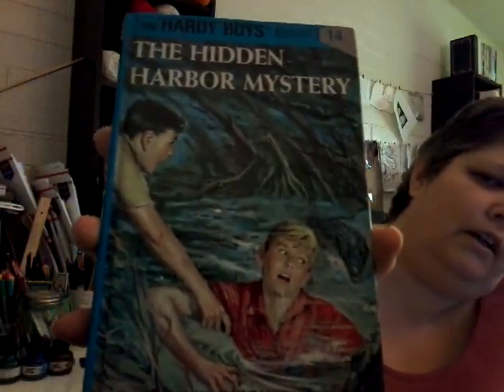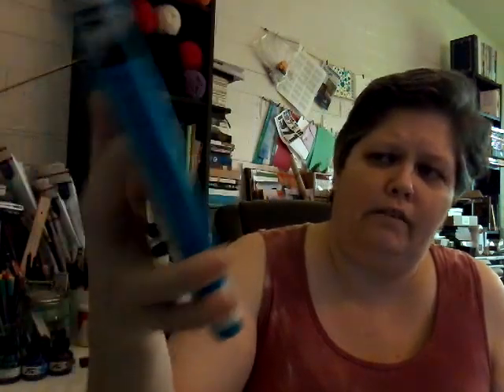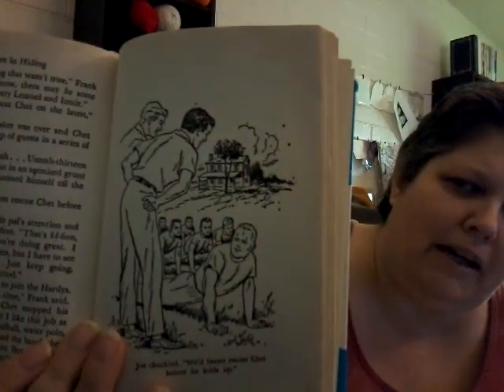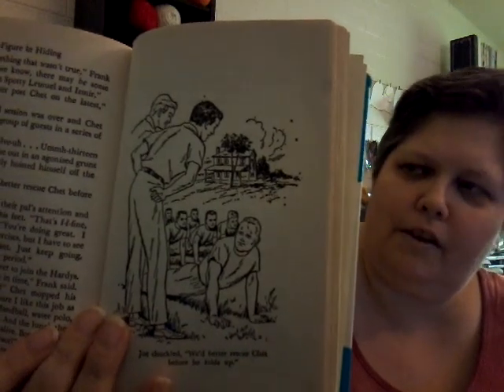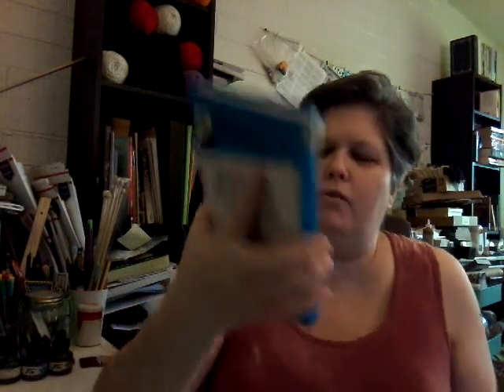Vlog: Episode 25 | September 17, 2017 | Library Haul - Mostly Fiction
Books discussed in today's vlog:

1.  Fall of Night (Dead of Night #2) by Jonathan Maeberry
2.  Dearly Devoted Dexter (Dexter #2) by Jeff Lindsay
3.  The Year of Living VIrtuously:  Weekends Off - A Meditation on the Search for Meaning in an Ordinary Life by Teresa Jordan
4.  A Hidden Figure (Hardy Boys #16) by Franklin W. Dixon
5.  The Secret Warning (Hardy Boys #17) by Franklin W. Dixon
6.  The Grim Grotto (A Series of Unfortunate Events #11) by Lemony Snicket
7.  The Penultimate Peril (A Series of Unfortunate Events #12) by Lemony Snicket
8.  The End (A Series of Unfortunate Events #13) by Lemony Snicket
9.  The Spiritualist by Megan Chance
10. The Cellar by Richard Lymon
11. THe Woods Are Dark Richard Lymon